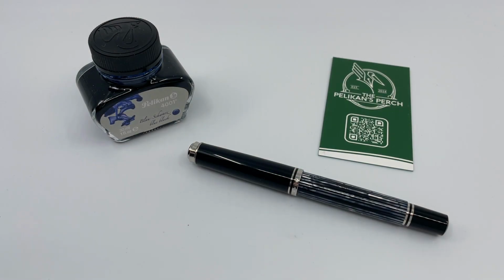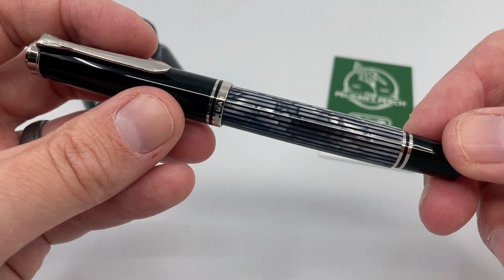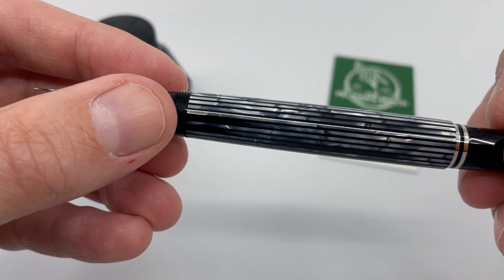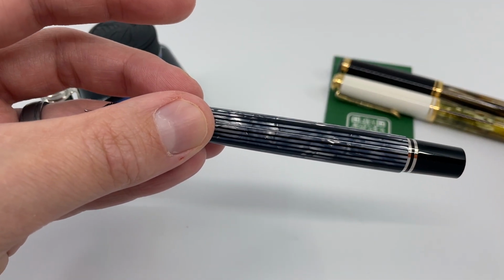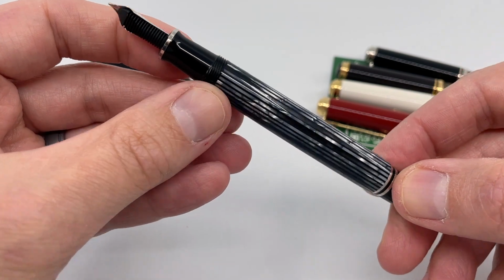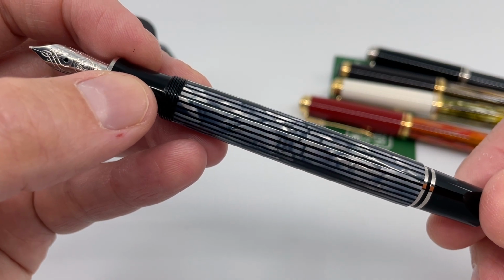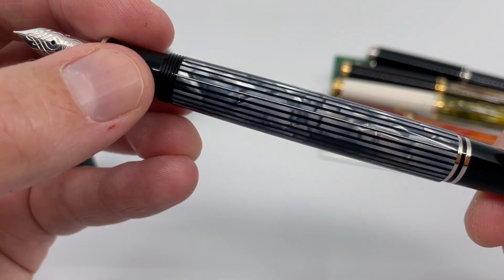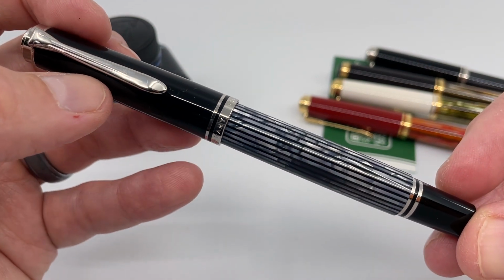A Look At The Pelikan M605 Tortoiseshell-Black Fountain Pen (2022)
This is a brief video looking at the Pelikan M605 Tortoiseshell-Black fountain pen (2022).